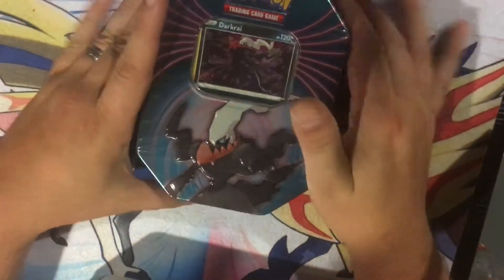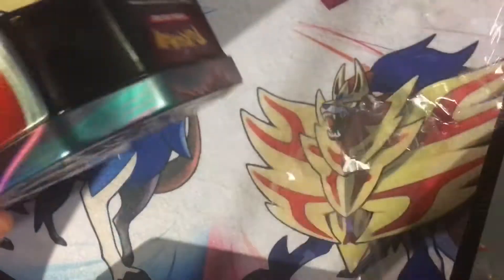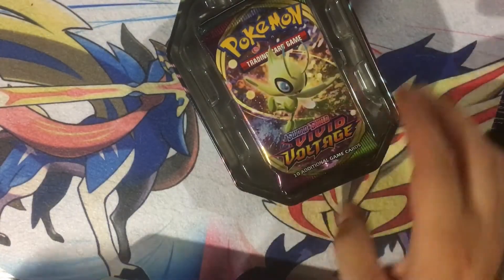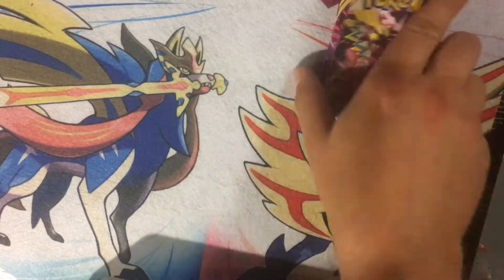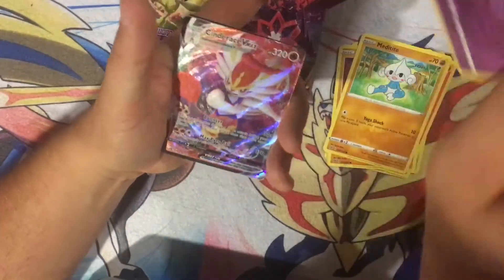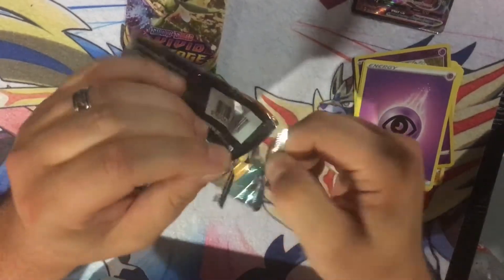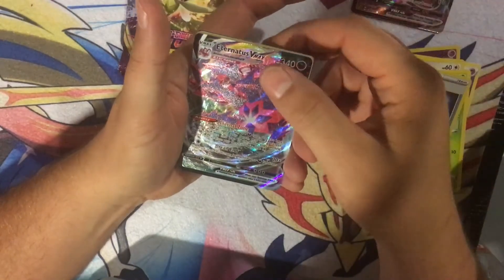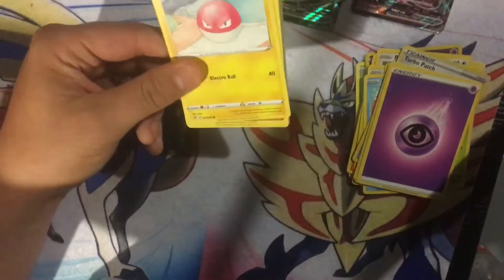Amazing Pulls From a New Pokemon Tin! (Pokémon Card Opening)